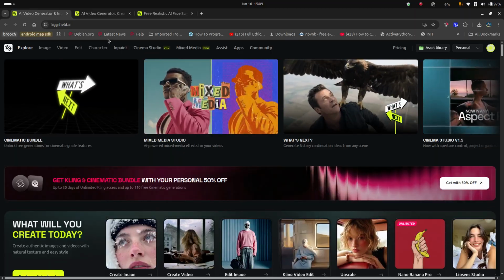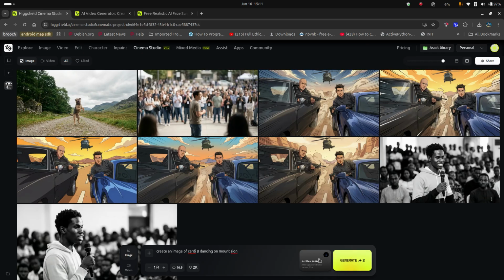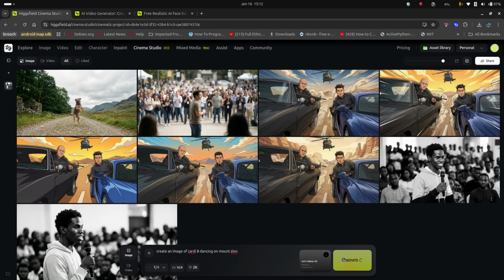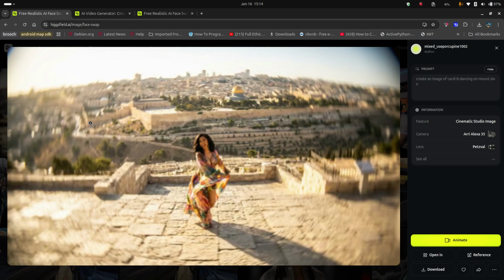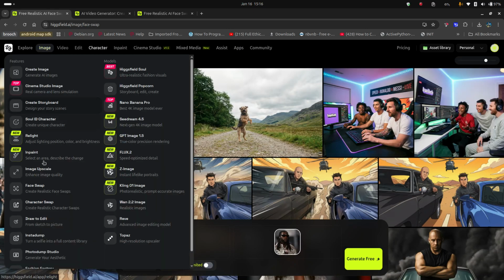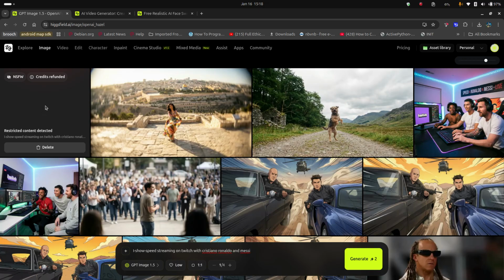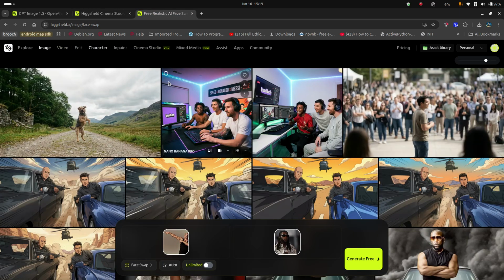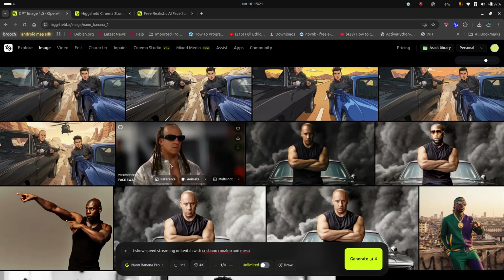This AI Video Model Is Getting Scary Good (Real Test)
🎬 Ever wondered how cinematic AI videos are made without expensive tools?
Meet Higgsfield — a powerful AI video platform built for creators who care about motion, storytelling, and visuals that feel like film, not slideshows.

Higgsfield stands out as a Free AI video generator option that delivers impressive cinematic transitions, smooth camera movements, and high-quality results. If you’re searching for the Cheapest AI Platform to create trailers, reels, ads, or short films, this is one tool you should definitely explore.

In this video, you’ll learn how Higgsfield works, how to write better prompts, and how to turn simple ideas or images into professional-looking AI videos — even as a beginner.